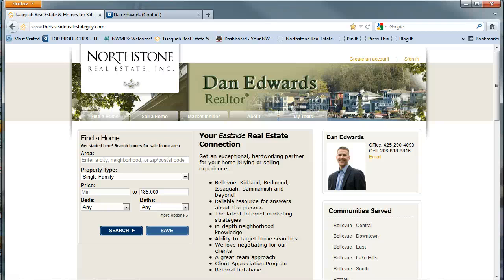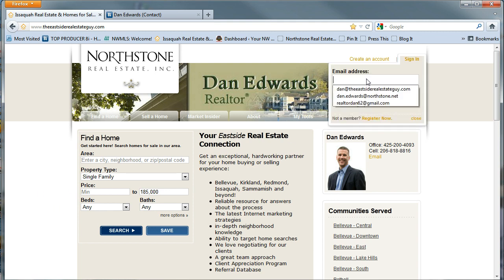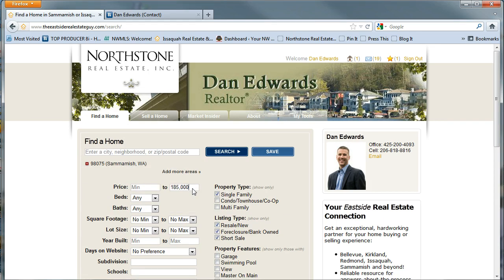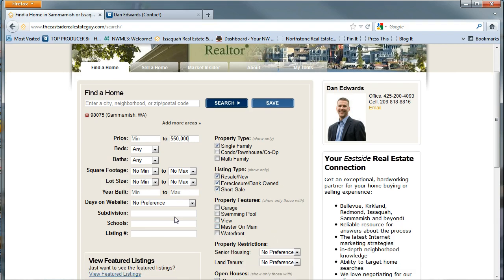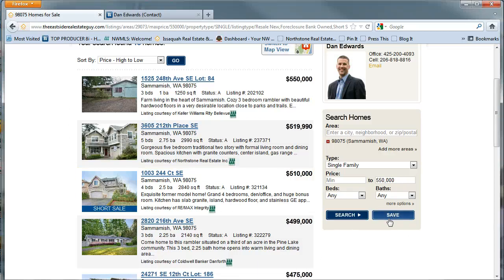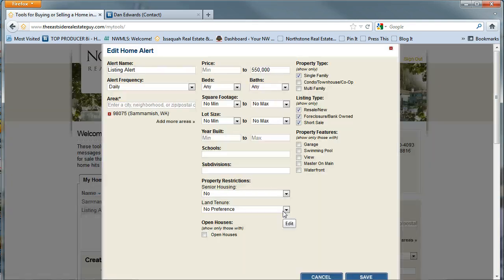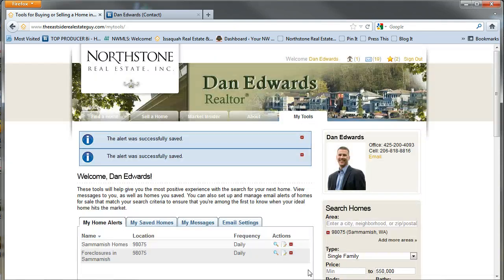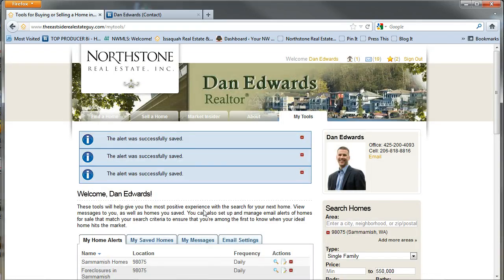How to set up a Home Alert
How do I set up a Home alert on The Eastside Real Estate Guy's website.  This video answers the question.